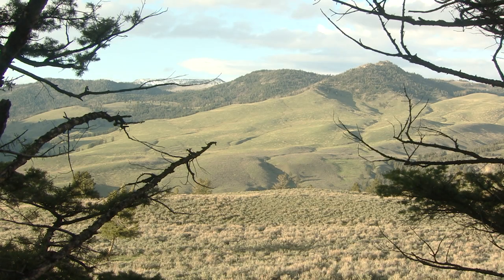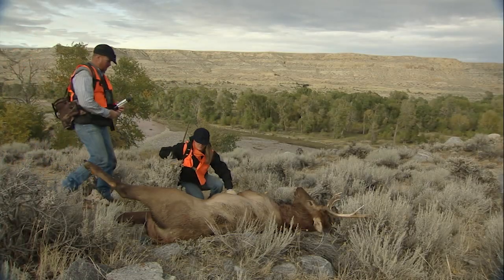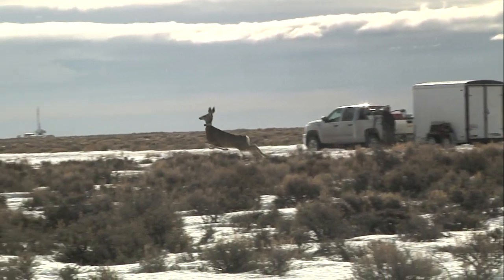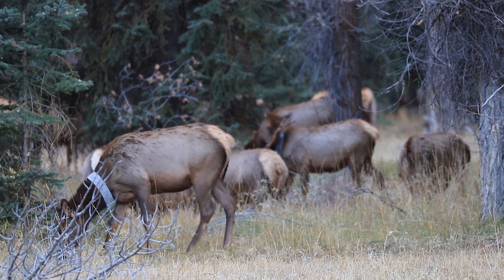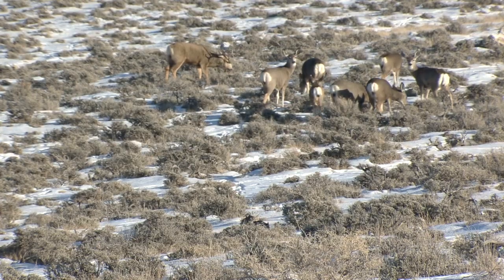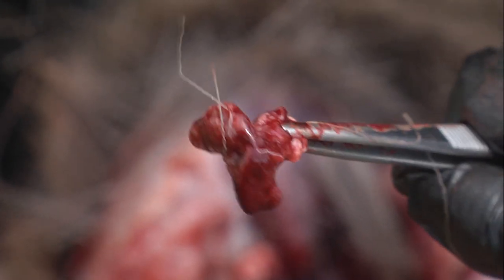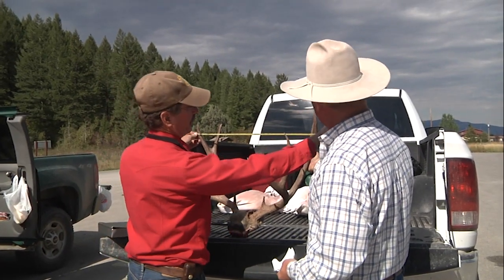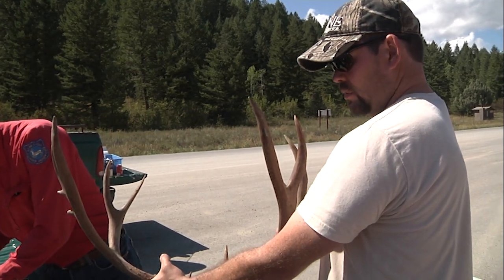Data Season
Hunting season means a lot of things to many people—time to get outdoors with family or friends in some of the state’s most scenic areas, and fill the freezer.  Hunting season is also data season for many biologists with the Wyoming game and Fish Department, and it’s here where hunters can lend a big assist to data collection—as they have graciously done for years.
    Radio collars provide wildlife biologists with substantial data on animals’ long-range movements on the landscape, and a number of studies are presently happening around the state—particularly with mule deer.  It’s certainly not illegal to harvest a radio collared animal—the Wyoming Game and Fish Department asks that hunters who find or harvest an animal with a GPS collar or transmitter to remove it and return it to a Game and Fish office or employee.  Across the state, people may come across—or even see—collared big game animals like moose, mule deer, pronghorn, bighorn sheep or elk.  Again, it’s not illegal to harvest a radio collared animal, Game and Fish simply asks the collar be removed without cutting or damaging the electronic components on the collar.
     Blood sample collections are another important bit of data collection hunters help Game and Fish with.  In selected hunt areas, hunters are provided a blood sampling kit to test for brucellosis, or asked to collect lymph node samples for chronic wasting disease testing.
     Check stations are probably the most familiar for data collection.  Harvest information is collected on animal’s age, sex, antler measurements and harvest location.  A reminder:  Regardless of hunter success, all hunters are required to stop at a check station when traveling to or from their hunt area.  Check stations are an opportunity for Game and Fish to collect data, from harvested animals, but also provides a chance for hunters to ask questions to Game and Fish personnel at the check station.